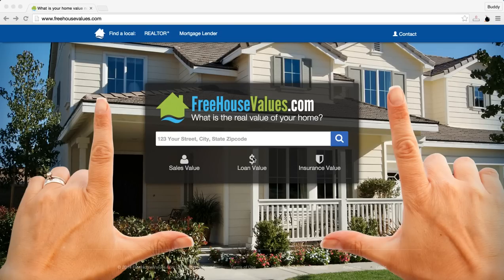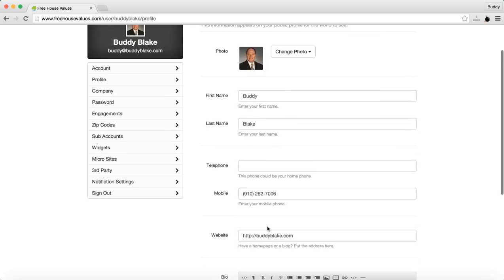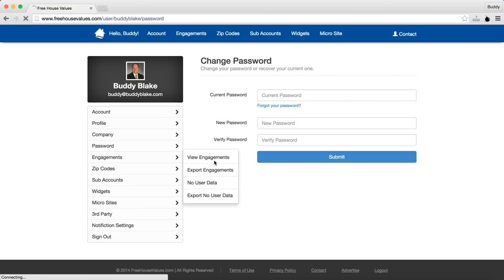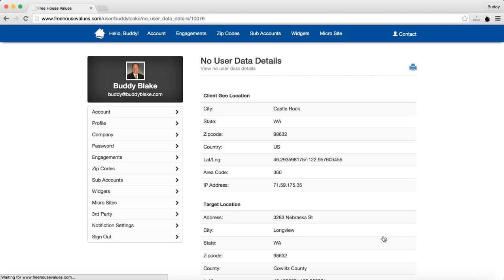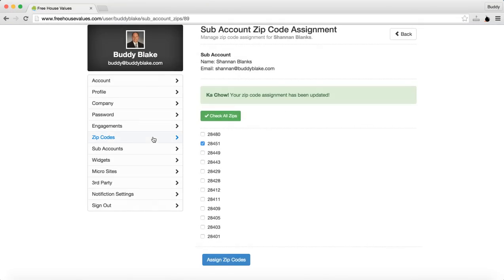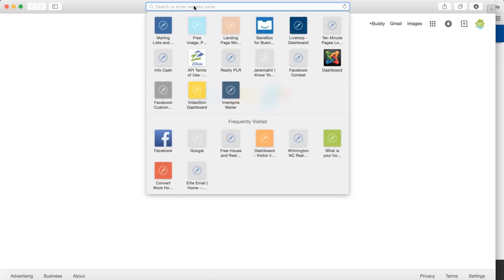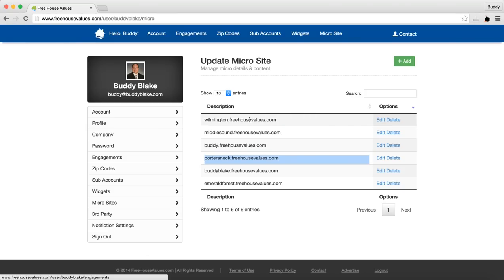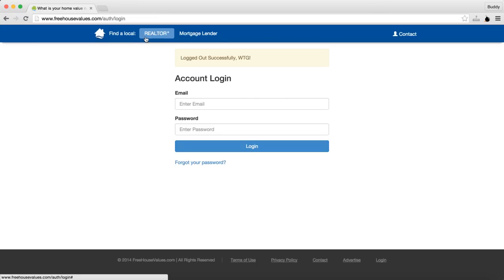Setting up your FHV Agent Dashboard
In this video you will learn how to setup your profile, zip code coverage areas, notification settings, lead access, adding team members and making sure you are ready before you deploy the FHV ToolKit